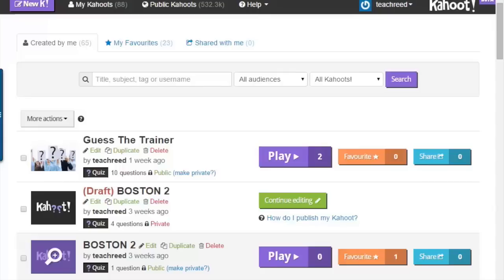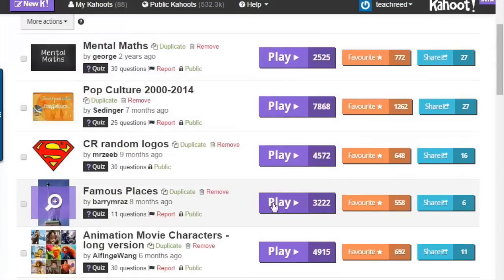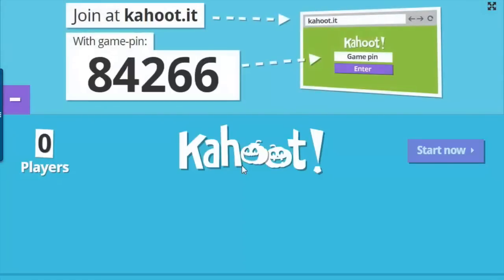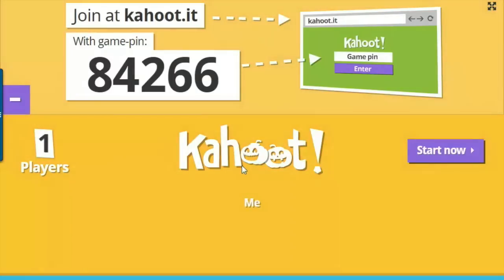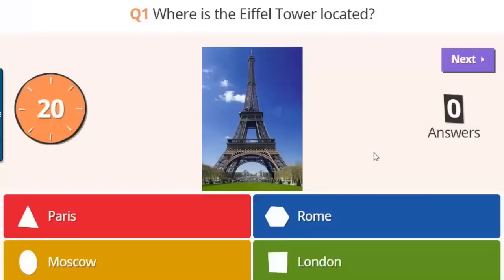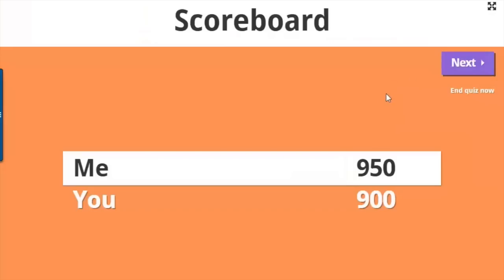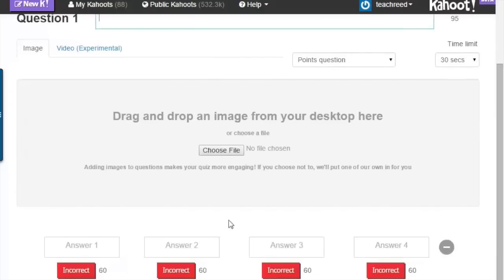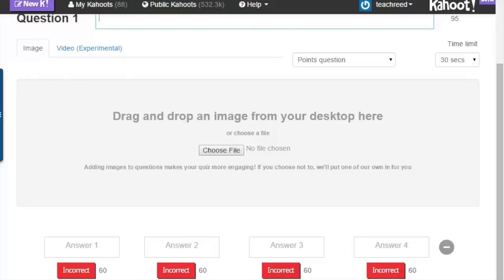How to Use Kahoot! In the Classroom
Two minute tutorial on how to use the formative assessment tool, Kahoot! in a classroom.